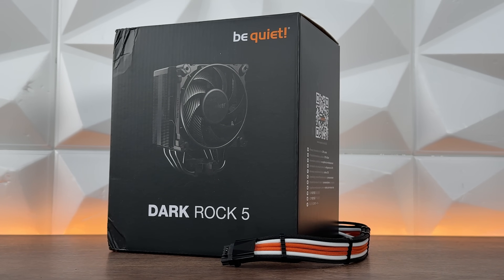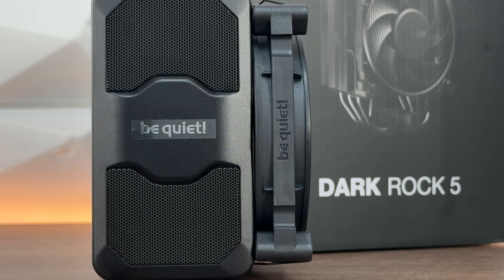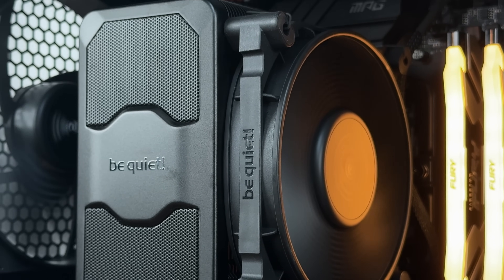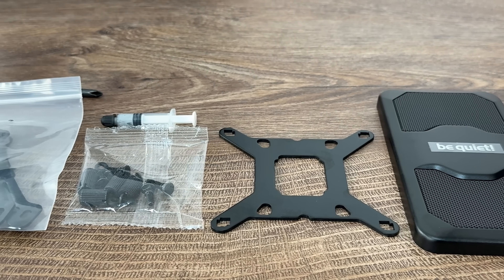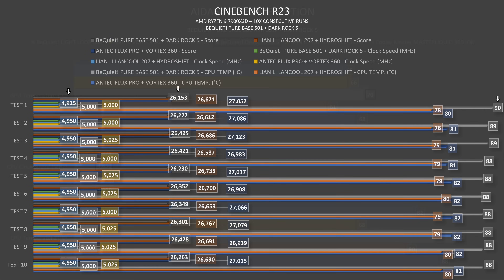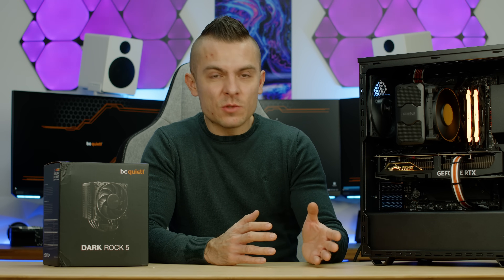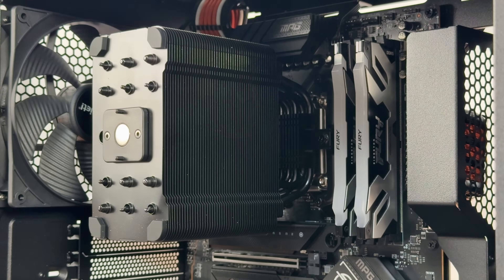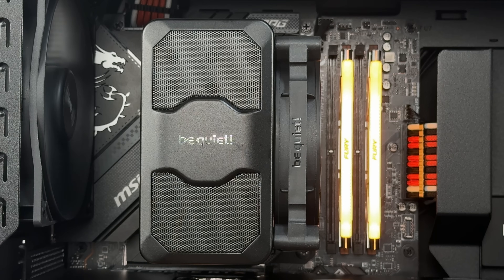BeQuiet! DARK ROCK 5 - Review, Installation AM5, Tutorial!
Simple installation process, clean and stealthy all black looks with a very effective fan and a 6 pipe design heatsink dissipating the heat. Performance is not an issue for this one, BeQuiet! DARK ROCK 5 with installation process and tutorial.

►BeQuiet! DARK ROCK 5
►BeQuiet! PURE BASE 501 Airflow Window (black)
►BeQuiet! PURE BASE 501 Airflow Window (white)
►BeQuiet! PURE BASE 501 Airflow (black)
►BeQuiet! PURE BASE 501 Airflow (white)
►BeQuiet! PURE BASE 501 (black)
►BeQuiet! PURE BASE 501 (white)